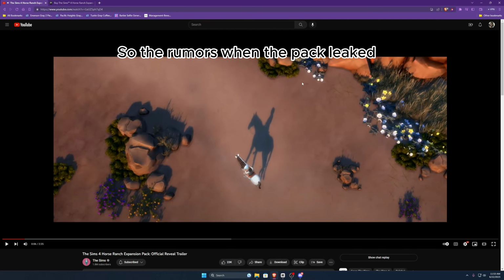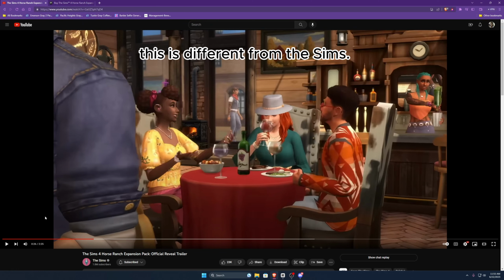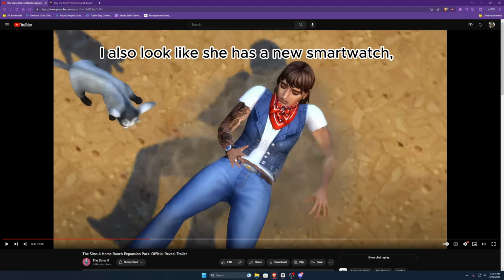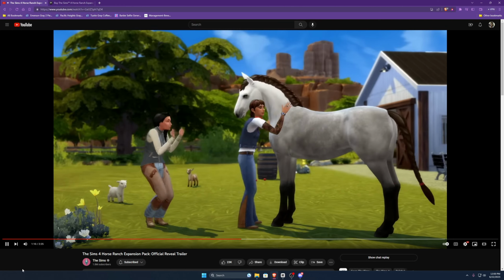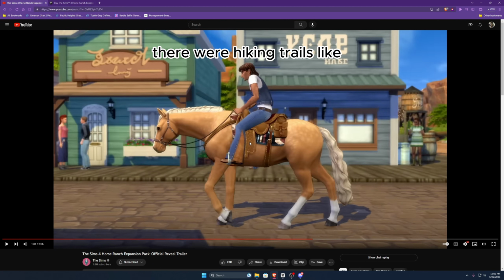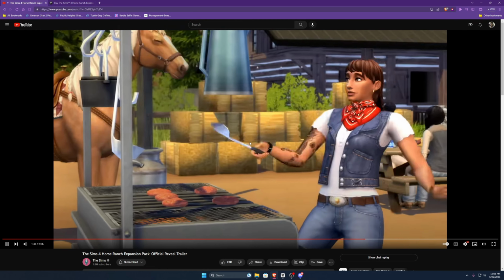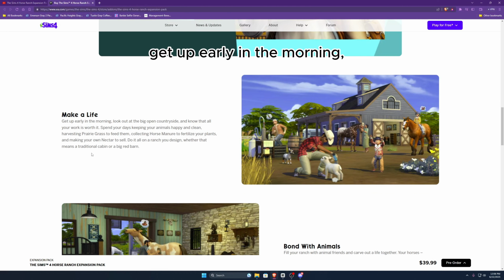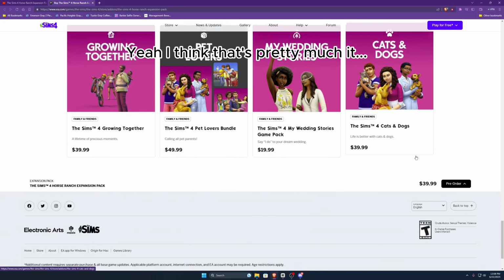My Live Reaction to the Sims 4 Horse Ranch EP reveal trailer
💚 Sims 4 Horse Ranch EP reveal trailer was released on June 22nd. I'm a bit late to the party but here is my audio reaction to the Sims 4 Horse Ranch EP.

👀👀Wanna follow more of my gaming content?? check me out on Tiktok

🖼️ Sims 4 Gallery ID: Forevasimming